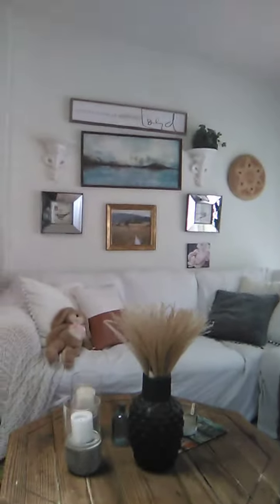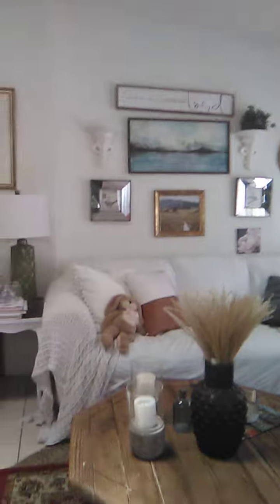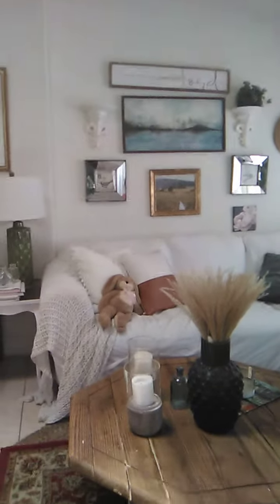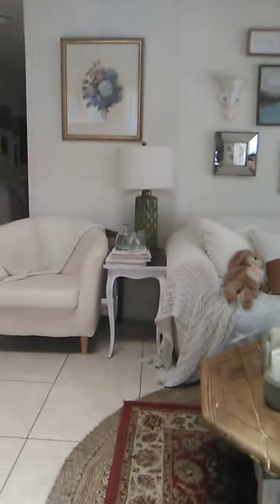my living room tour